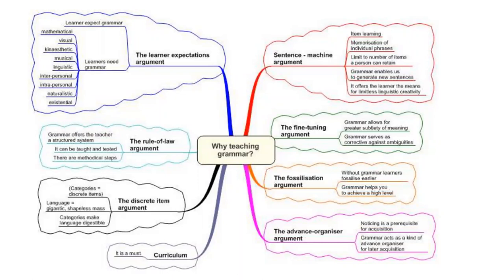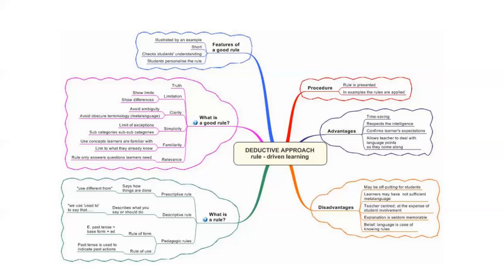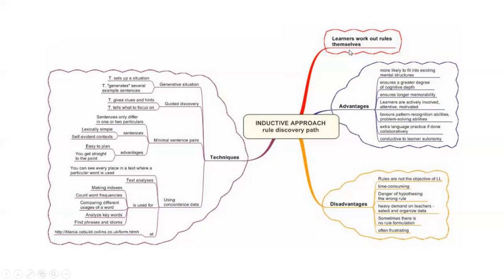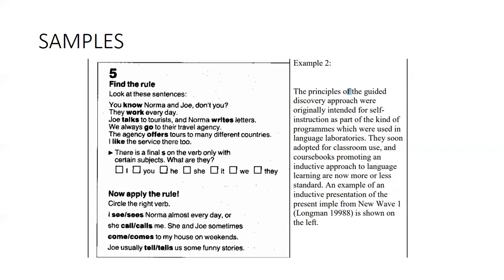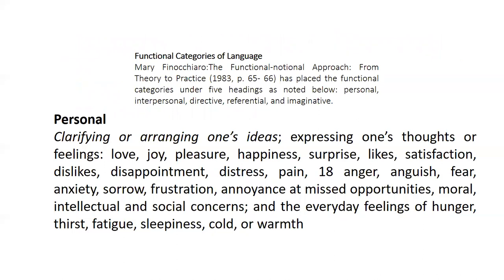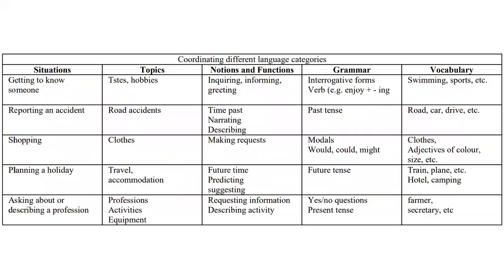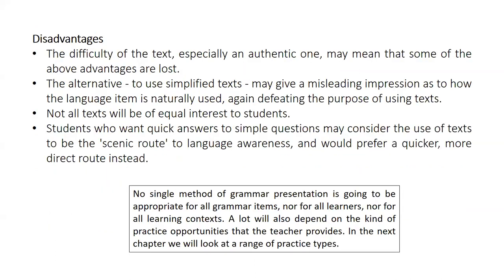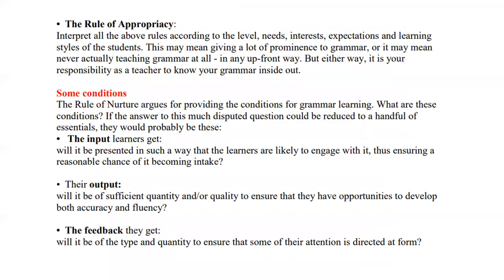9 February 2021